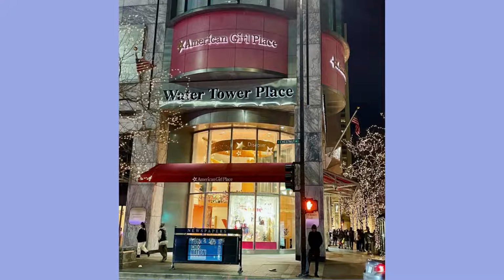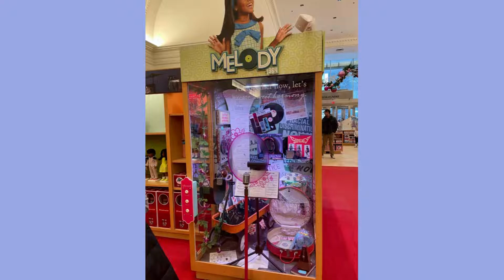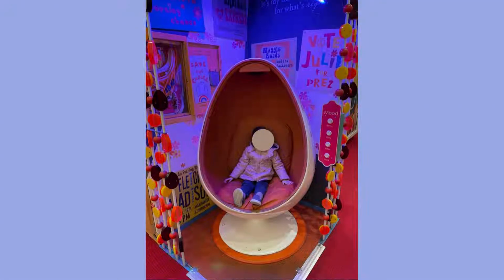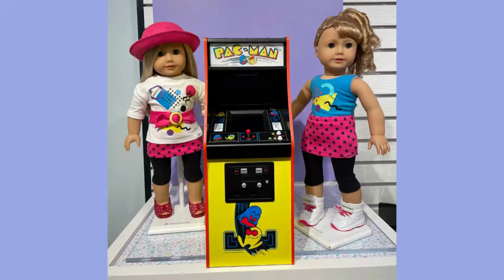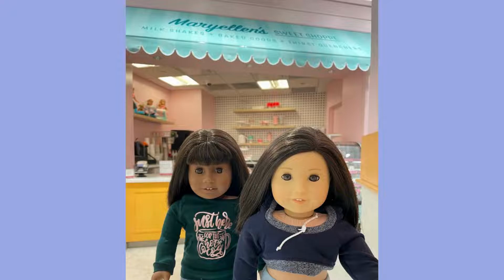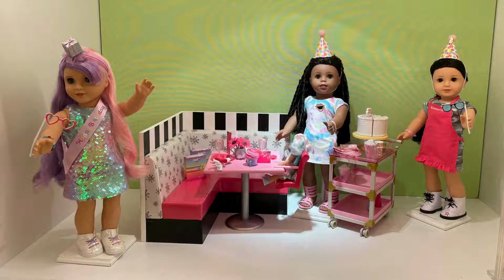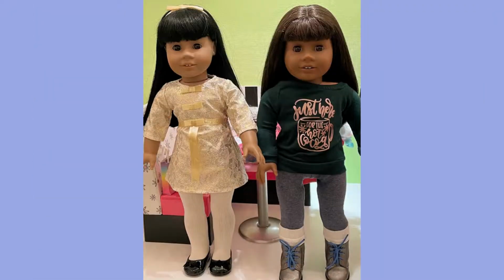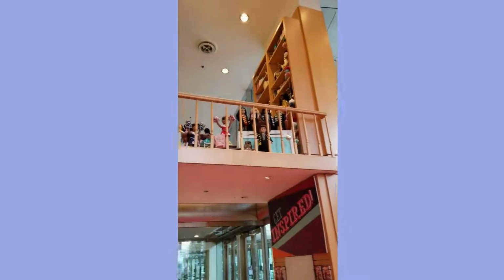Come Tour the AG Chicago Store With Me (A Virtual Visit)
I recently visited the American Girl store in Chicago for the first time and it. was. amazing.
If you've never been there...
If you've been there but not recently...
If you simply want to see some stunning displays and get posing, composition, hair, or outfit inspiration...
This is for you. Enjoy :-)
-Kristie